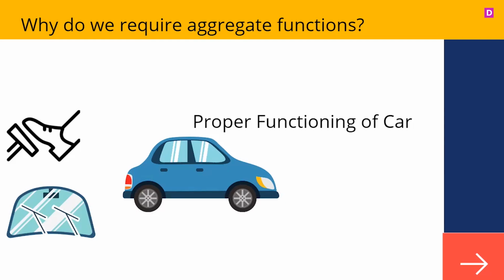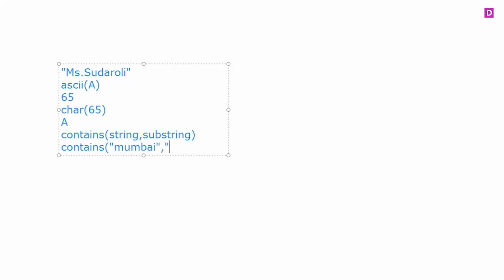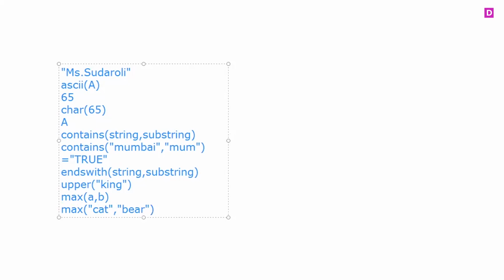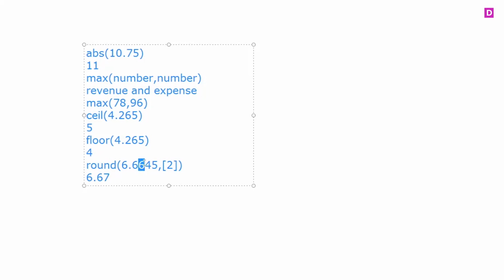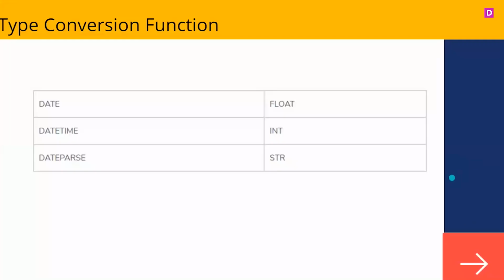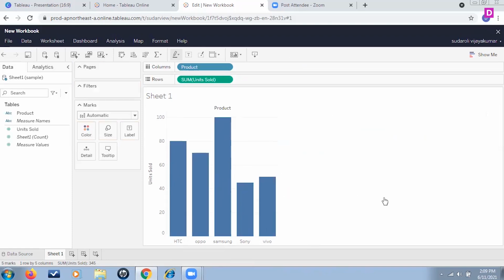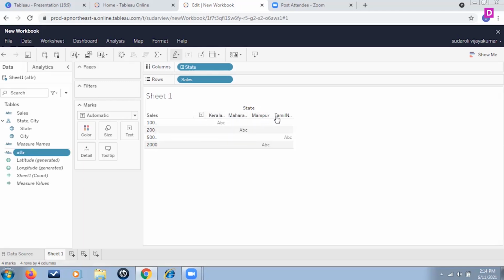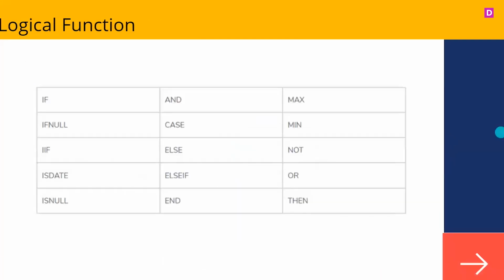Date Aggregations And Date Parts in Tableau with Business Analytics Lacture-12